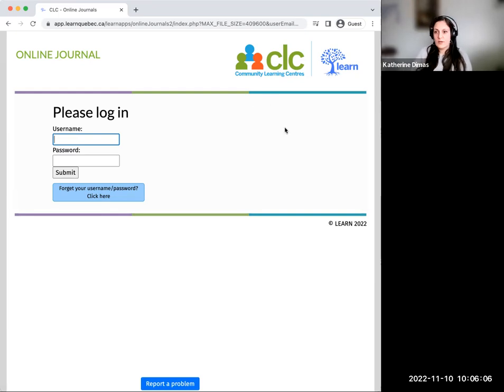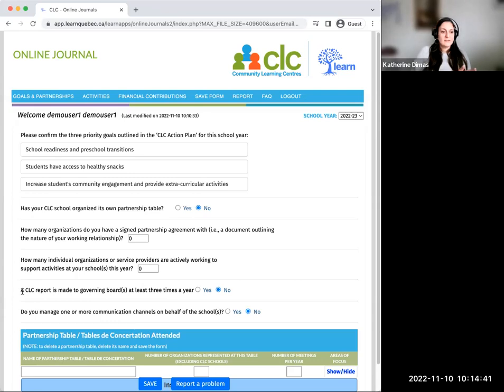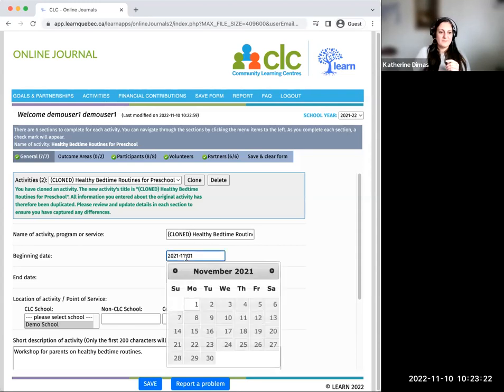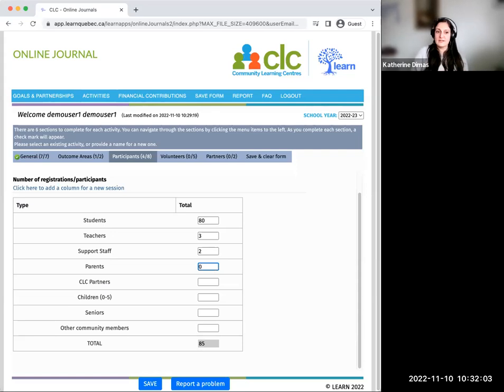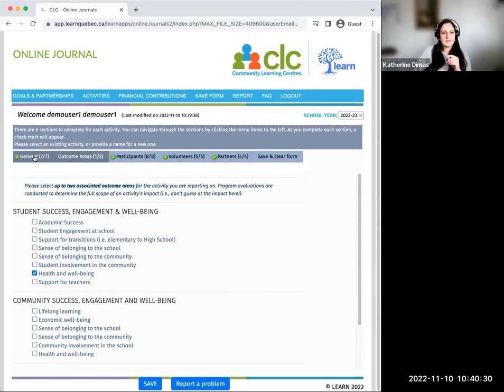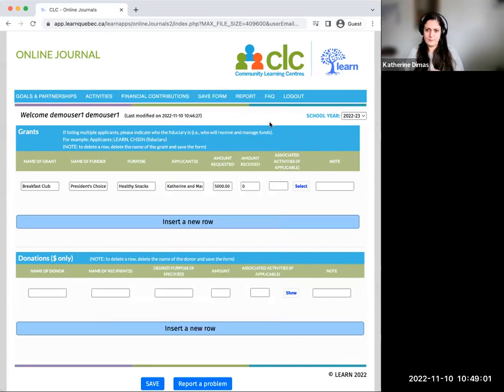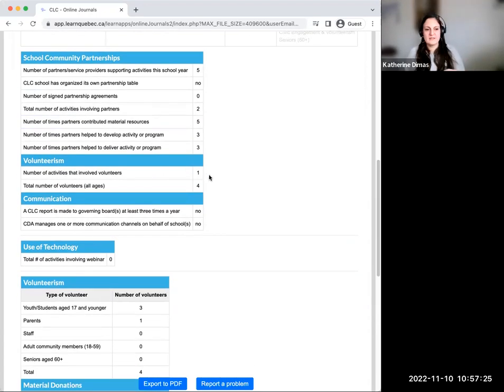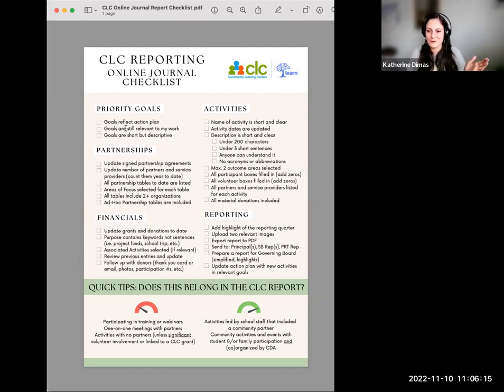Filling Out the CLC Online Journal